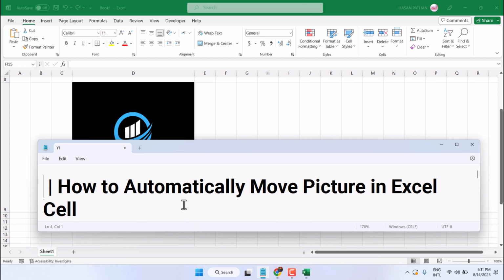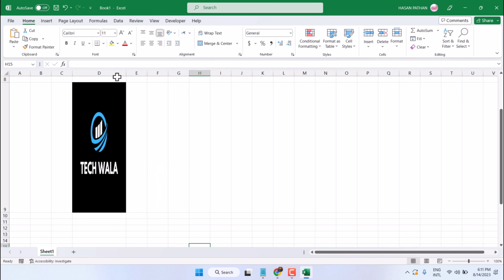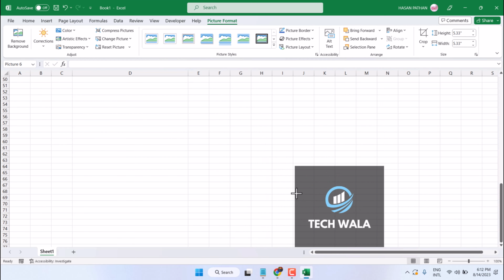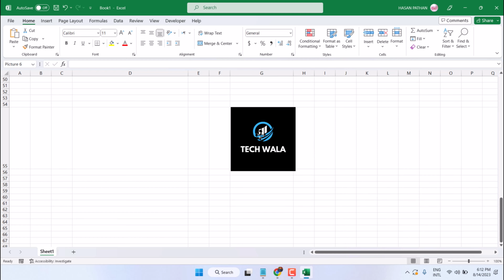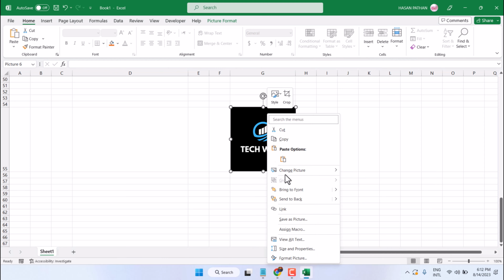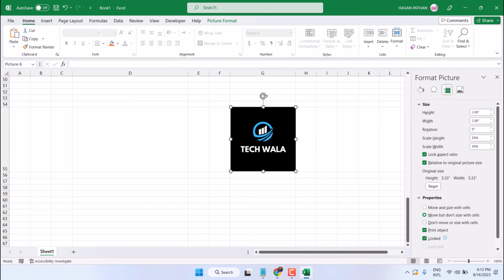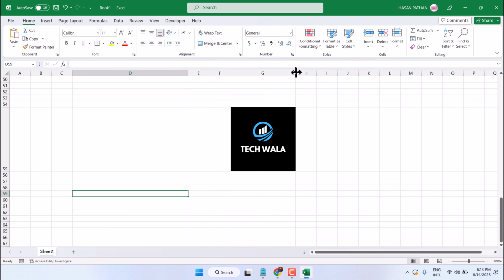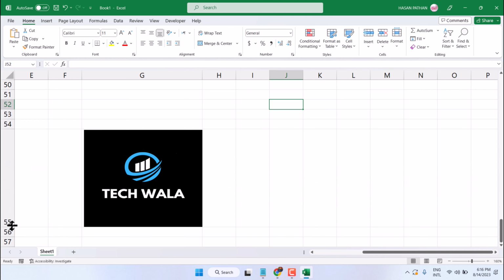How to Automatically Move Picture in Excel Cell